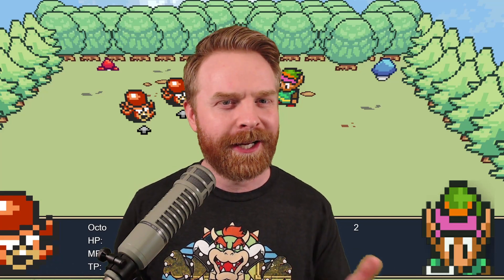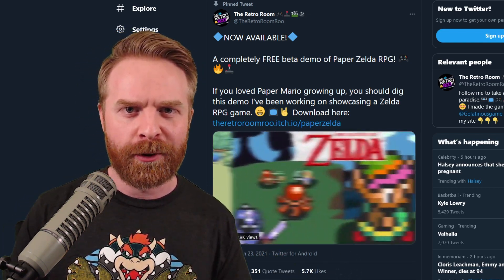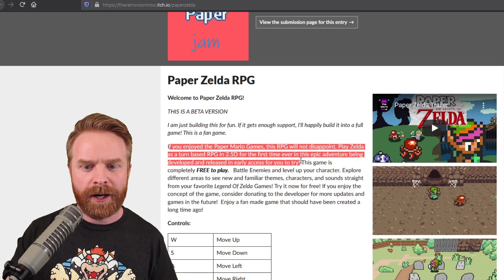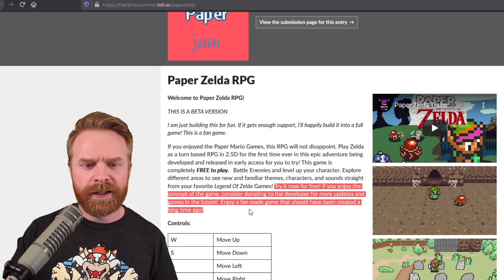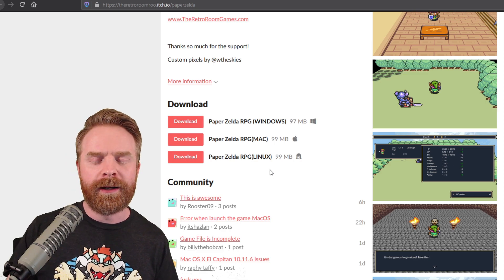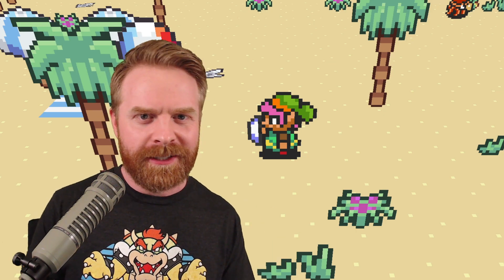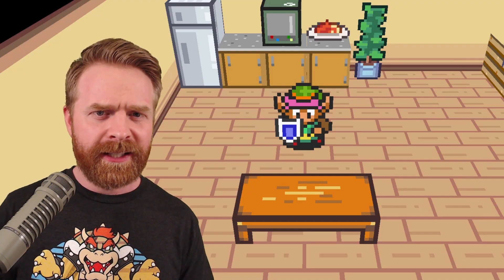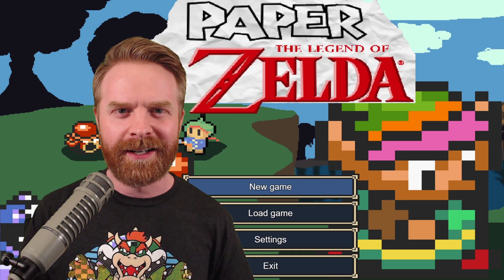New Free Zelda Game that is not on Nintendo Switch - Paper Zelda RPG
Hey All! There is a new fan made Zelda game in the style of Paper Mario... called Paper Zelda RPG. It's free and available on PC, MAC and Linux.

I have no idea how long this will be available for, but you can find it here: